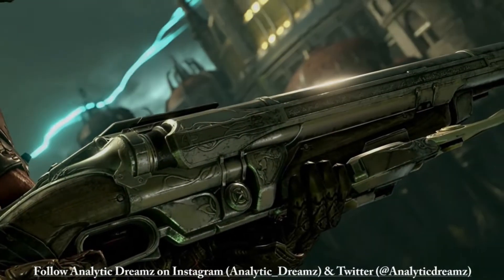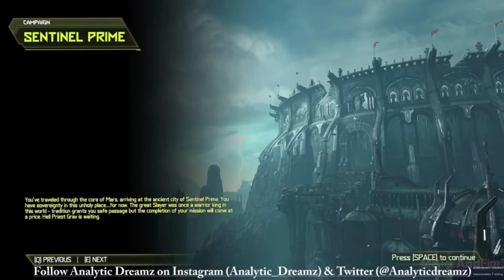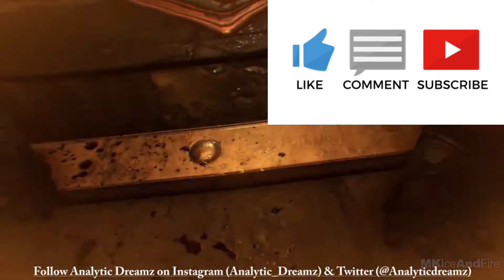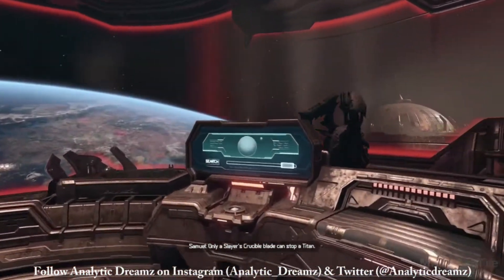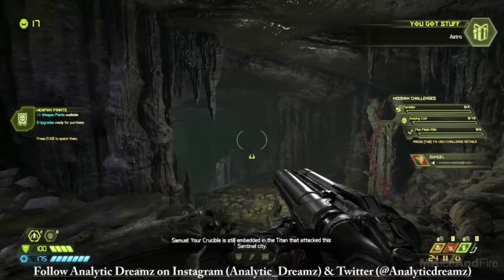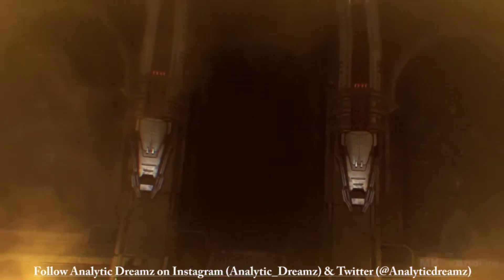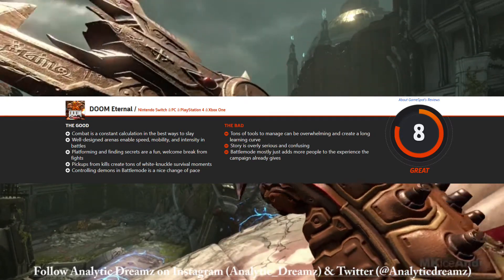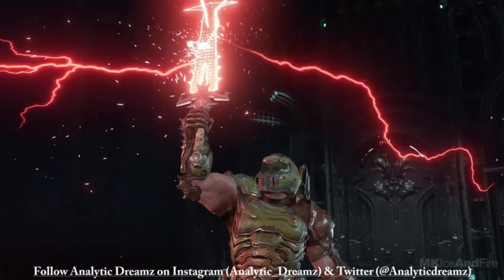Doom Eternal - Analytic Review Round-Up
Analytic Dreamz analyzes id Software's Doom Eternal, while going over the gameplay, story, and multiplayer mode. Bethesda's 2016 Doom is the foundation of this beloved franchise and in this video you will be able to identify what makes Doom Eternal so special to set it apart from it's 2016 classic. This game runs off of the id Tech 7 engine and is playable on the Playstation 4, Nintendo Switch, Xbox One, PC, and Google Stadia.